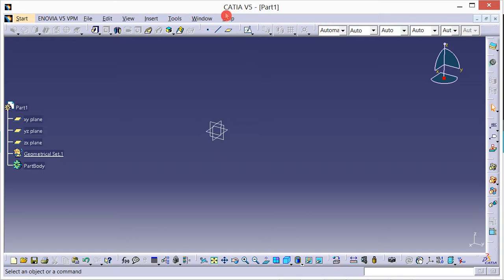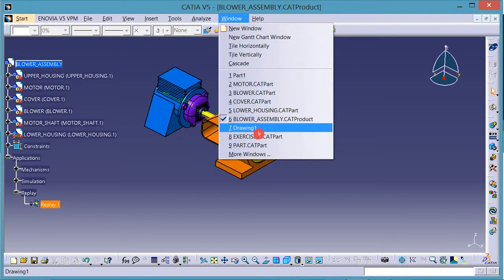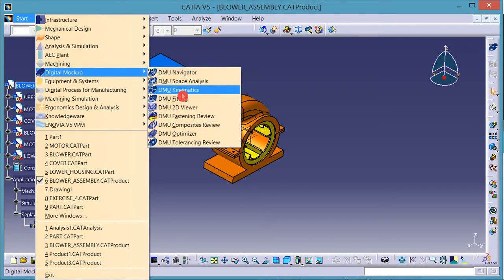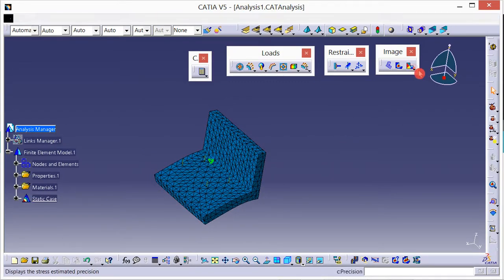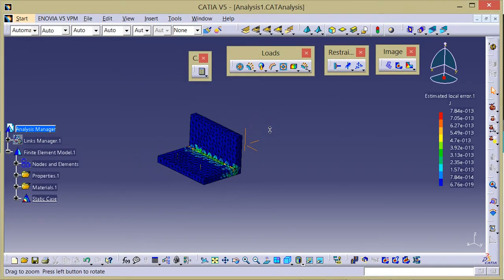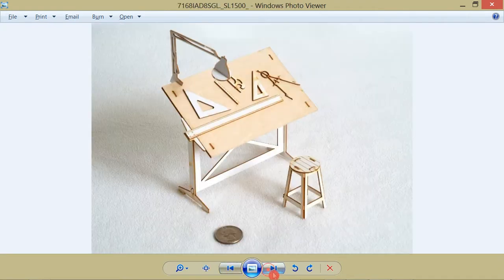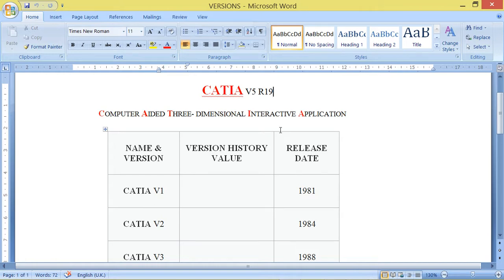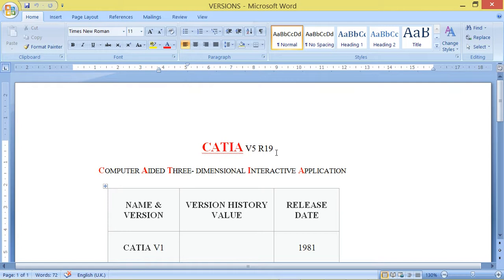Introduction of CATIA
In this video, I will be introducing about CATIA software and its basic workbenches like a part design, assembly design, drafting, sheet metal design, surface design, kinematics, analysis